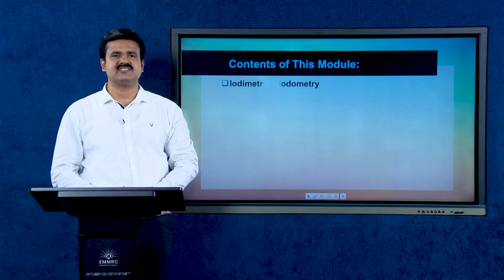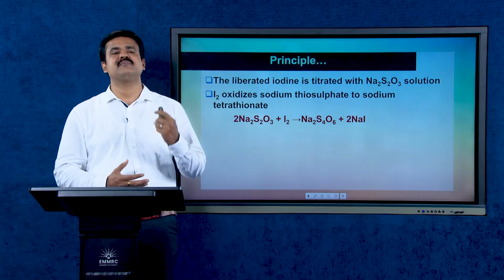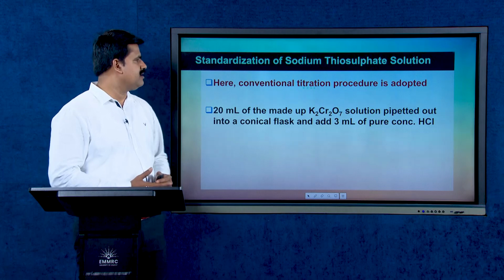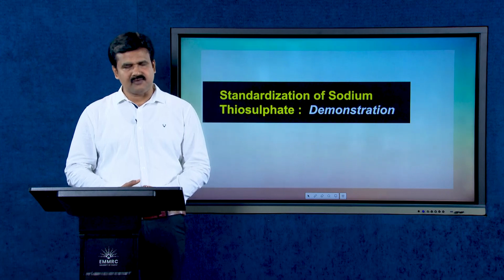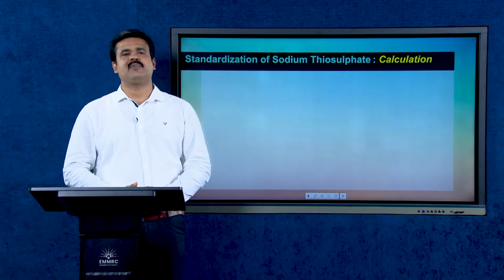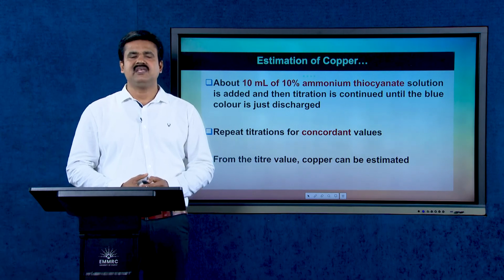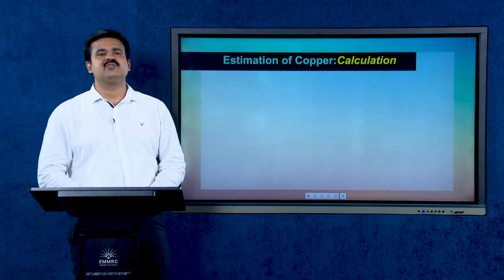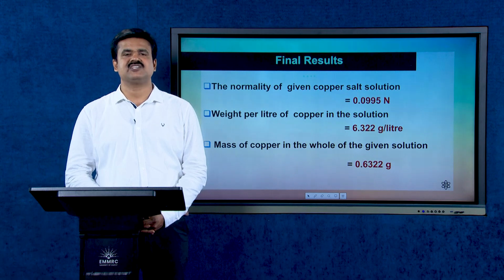75. Experiment 8 Estimation of Copper